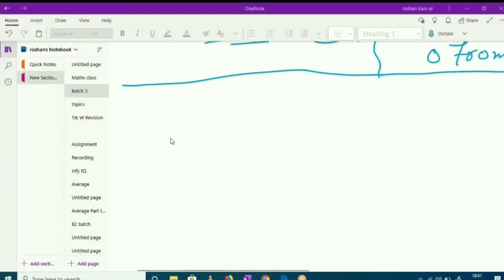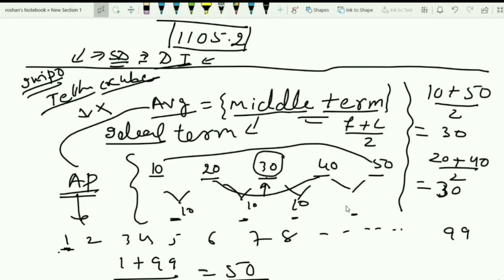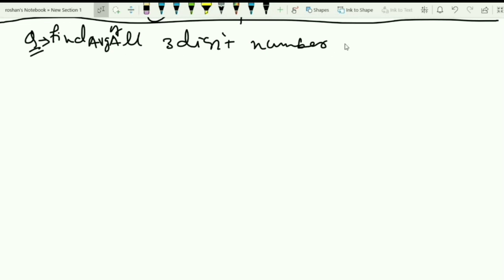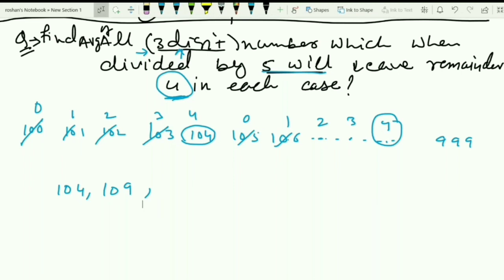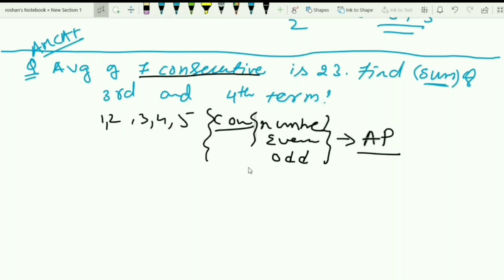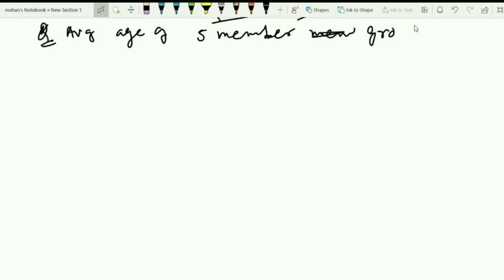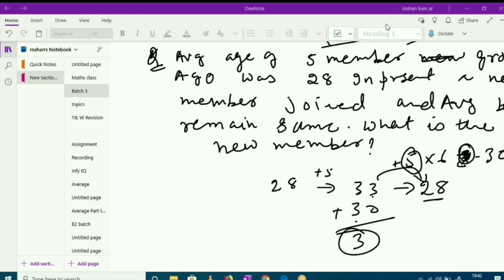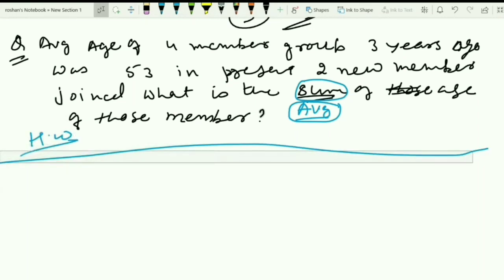Average Basics | Q&A | Shortcuts | Tricks | औसत प्रश्न | by Roshan Sir | Mathematical Reasoning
With more than 7 years of Experinced trainers Skilledbout brings you easy understanding of Aptitude with basics and methods and a new way of learning with live interaction with students while teaching through videos.
Average Part 2 -
Average part 3 -
Teacher - Roshan Sir

SkillBout
Technical channel